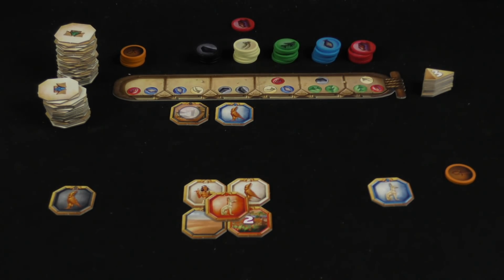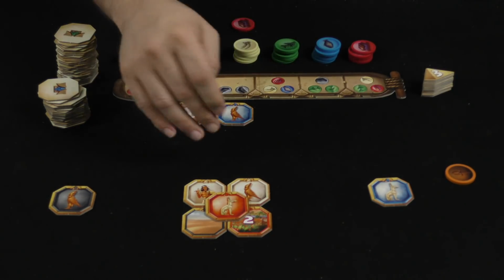Ankh'Or Review - with Zee Garcia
Zee takes a look at this game in which you must purchase and arrange your tile structure smartly in order to win.

00:00 - Introduction
01:00 - Game overview
07:06 - Final thoughts